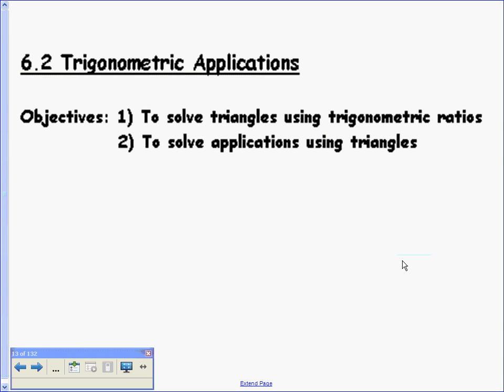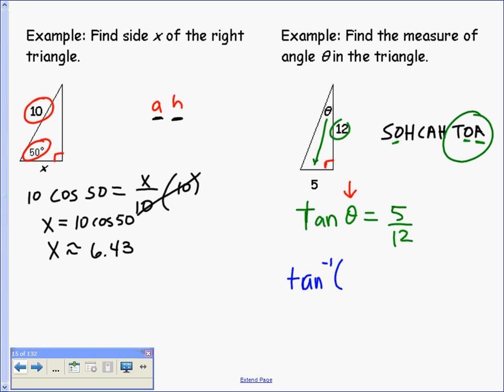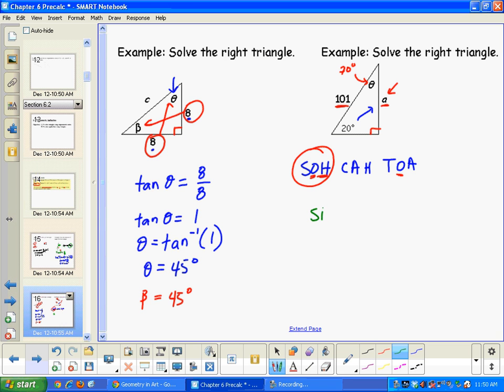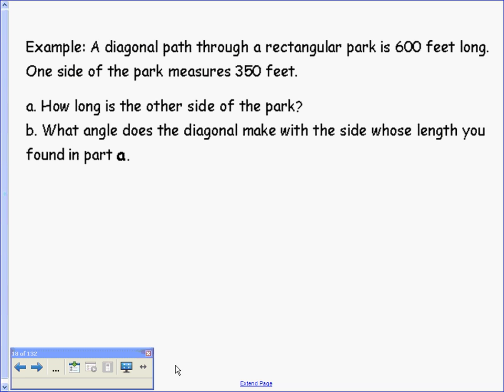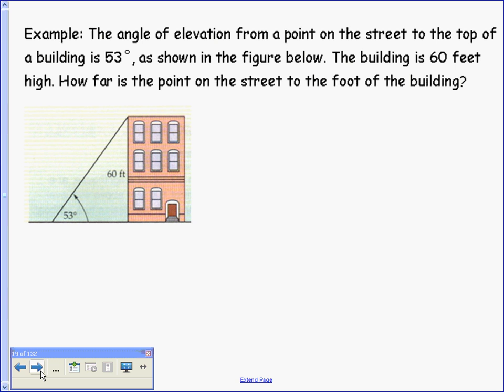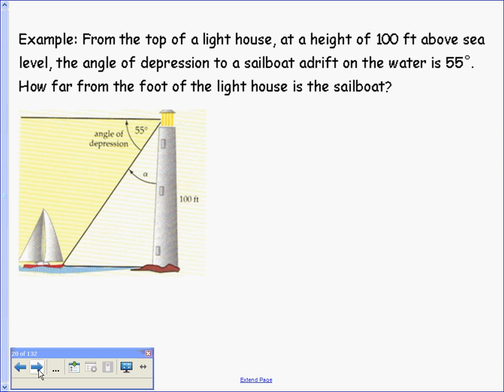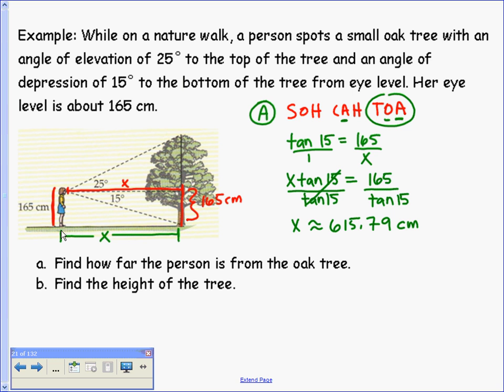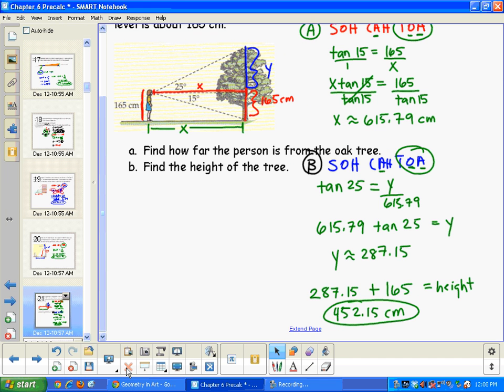6.2 Trigonometric Applications (Haygood)